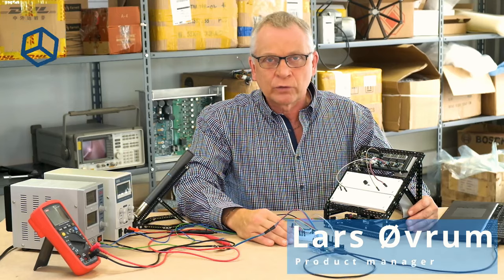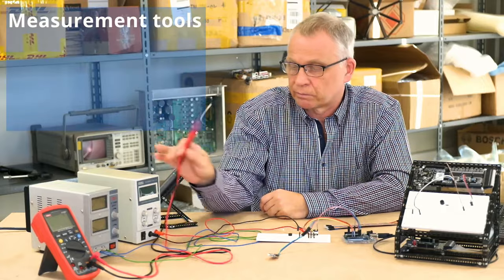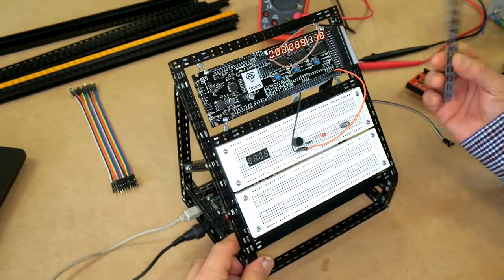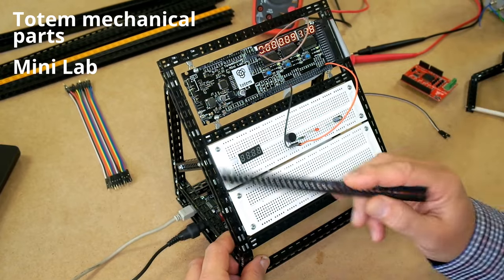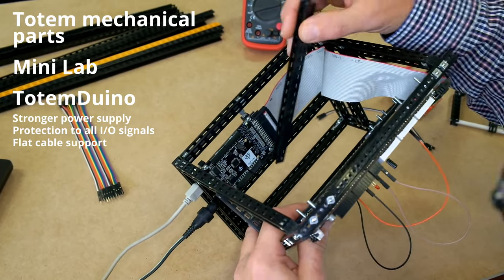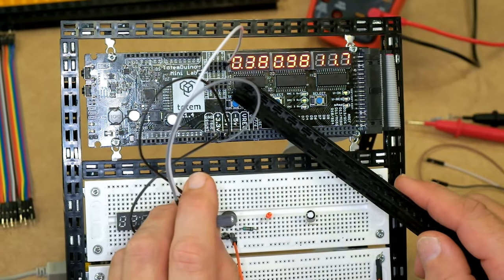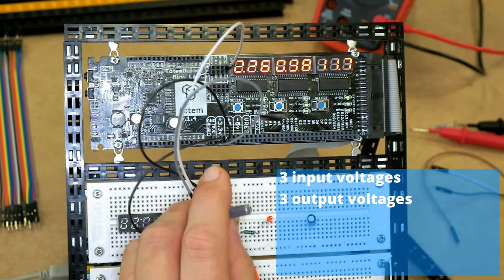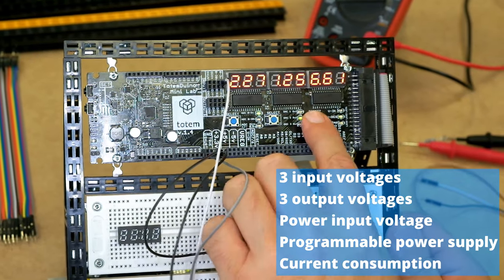Mini Lab Kit Introduction - Totem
It's a Totem Mini Lab Kit for Arduino based electronics projects. Measures voltage, current, frequency and includes programmable power supply.
All-in-one tool for beginners to start experimenting with programming and electronics.
to learn more about Totem.